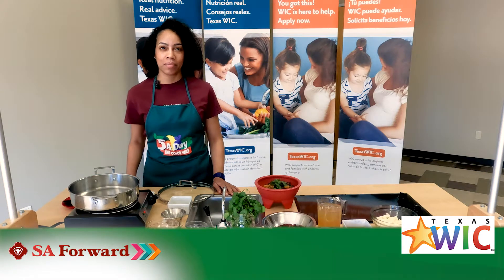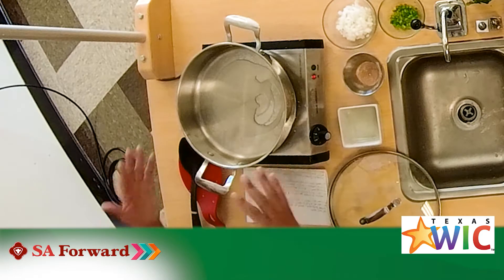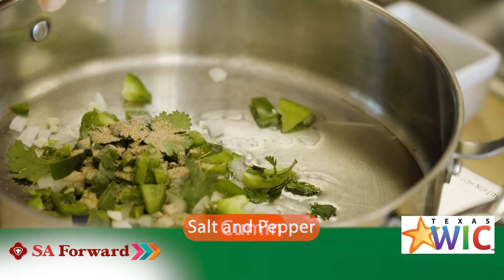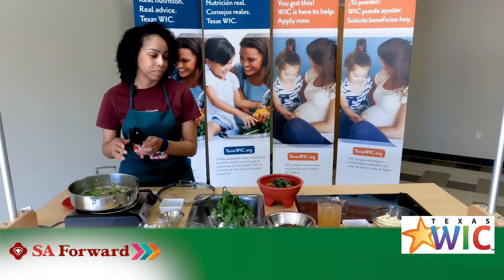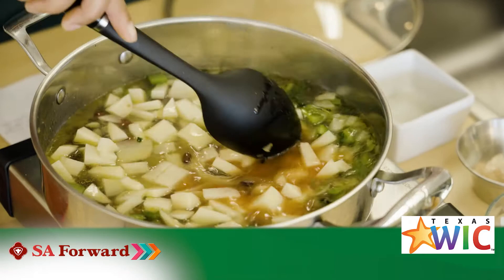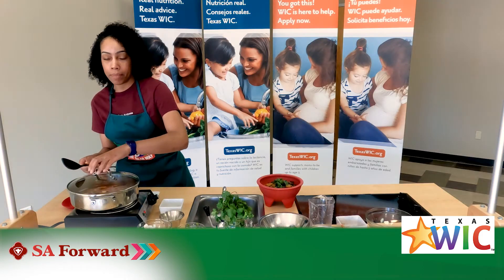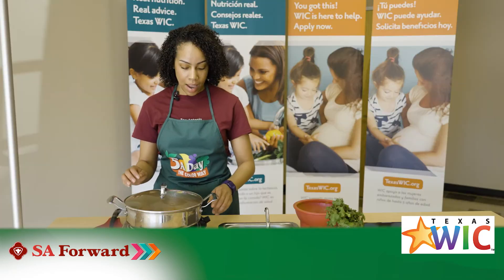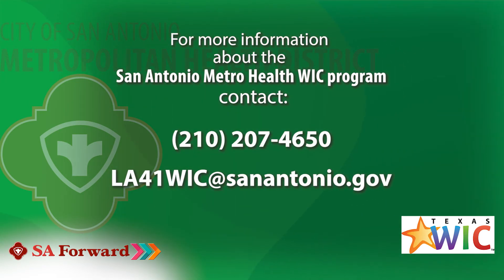Puerto Rican Style Beans Cooking Demo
As part of celebrating NationalNutritionMonth in April 2022, San Antonio Metro Health WIC Program presents Puerto Rican Style Bean Cooking Demonstration.